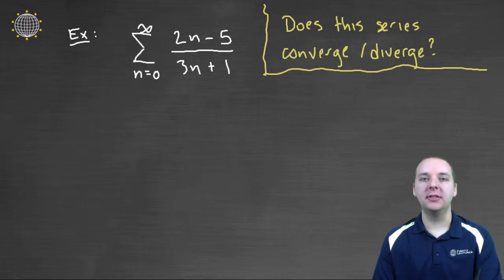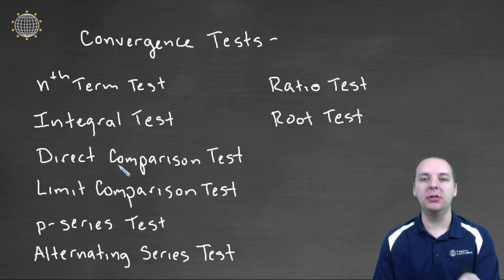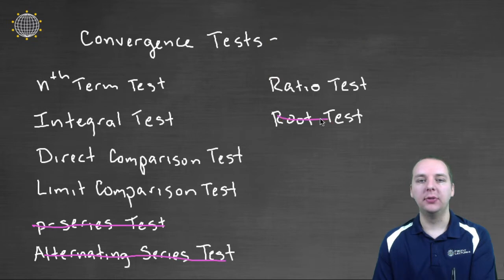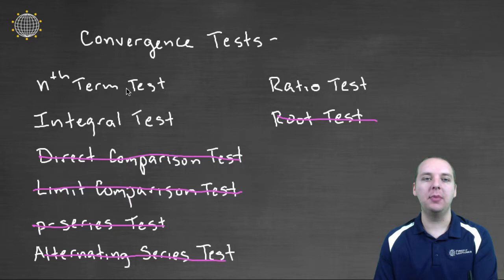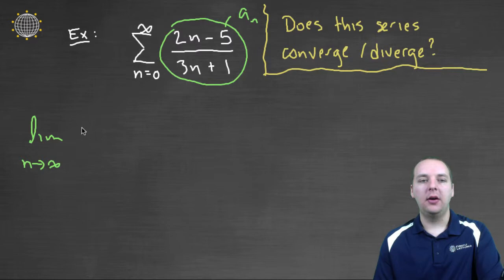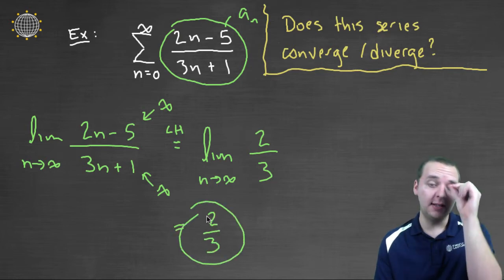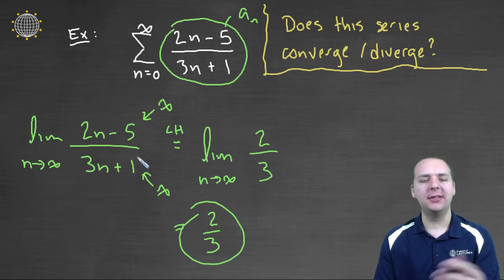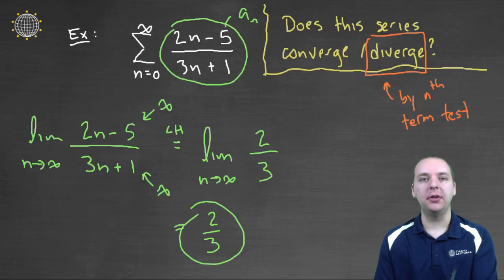Infinite Series Example 1